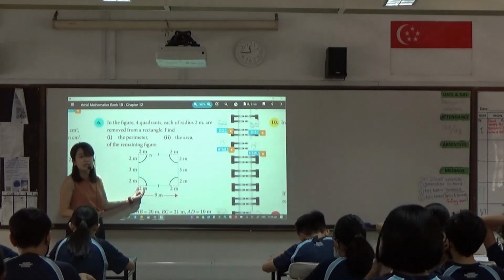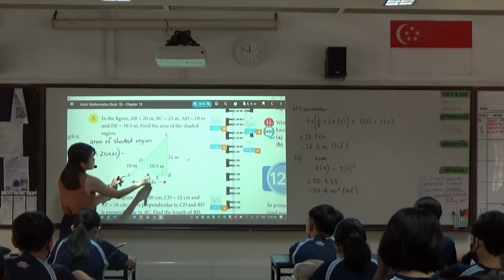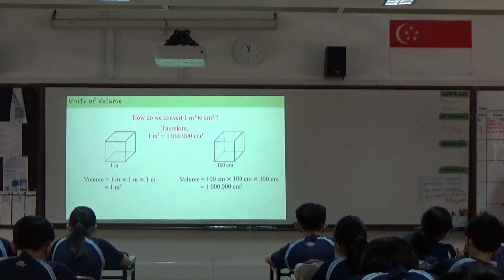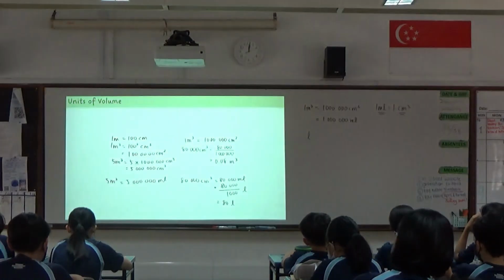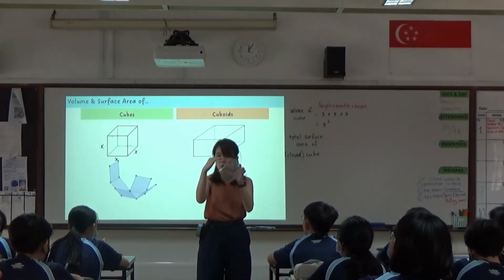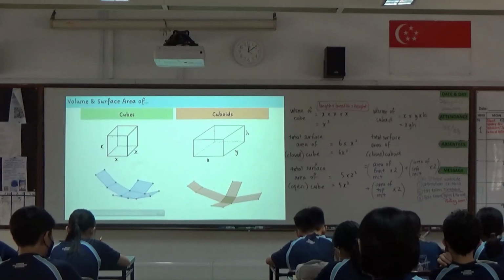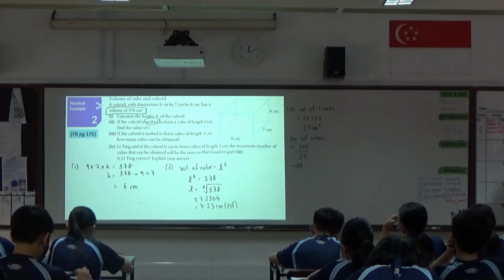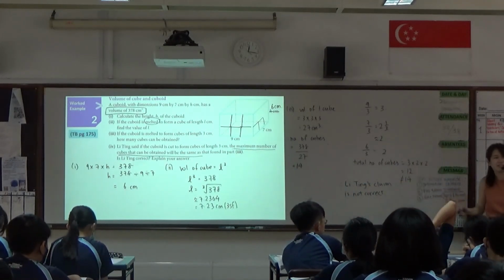1E (2023) Ch 12 Perimeter & Area of Plane Figures (Lesson 3)